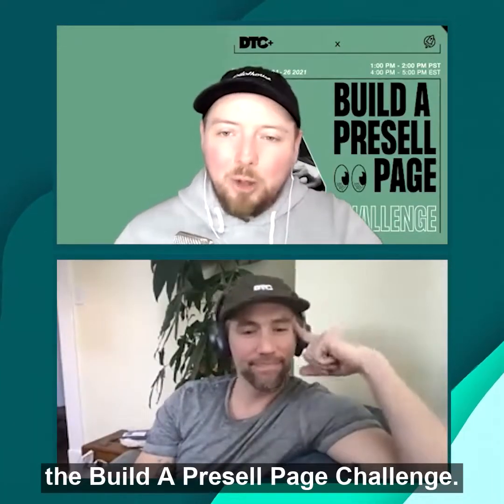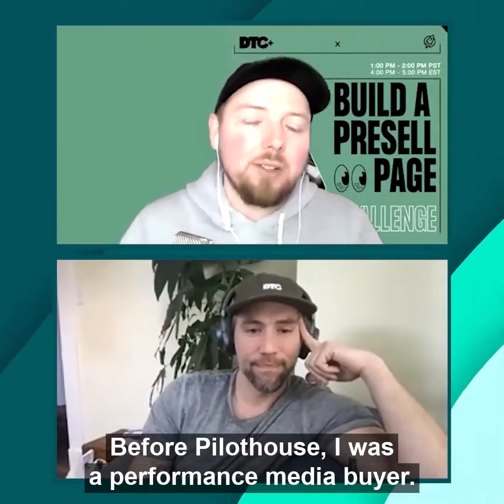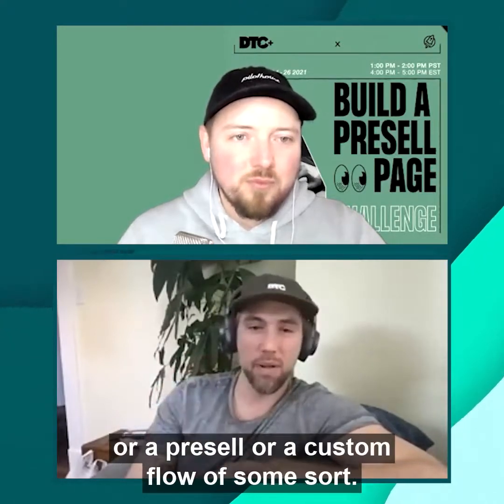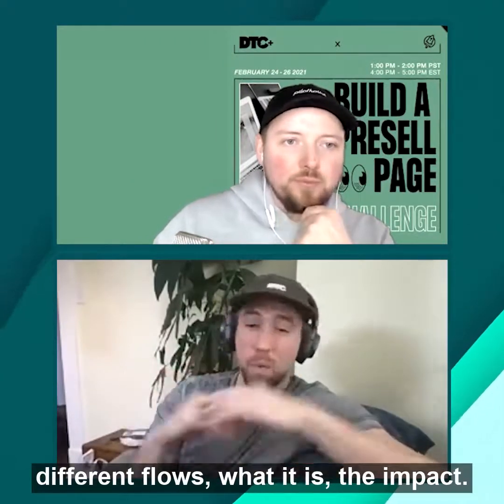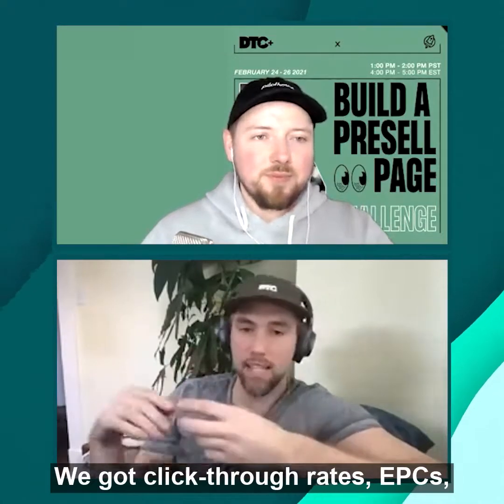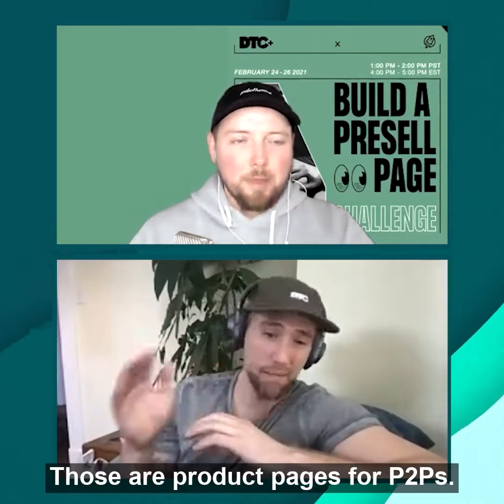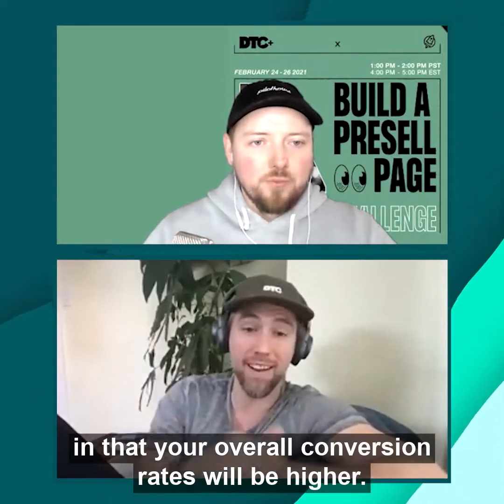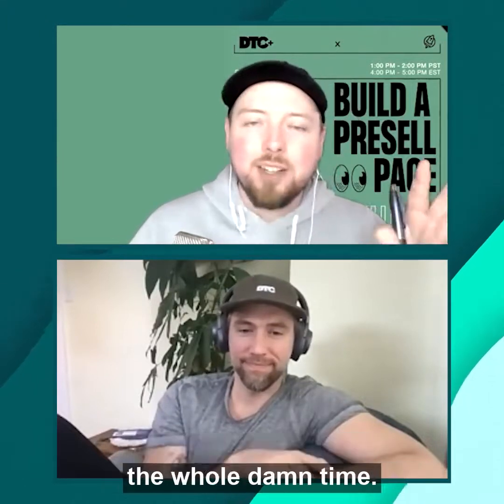DTC+ Build a Presell FREEBIE